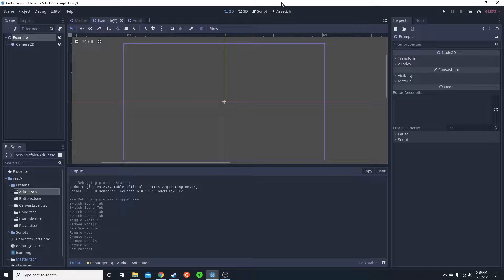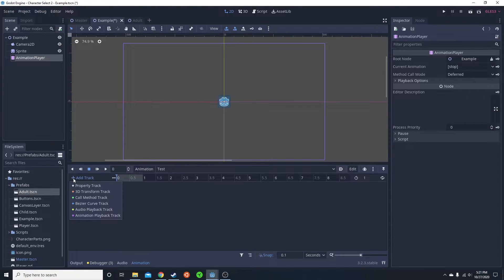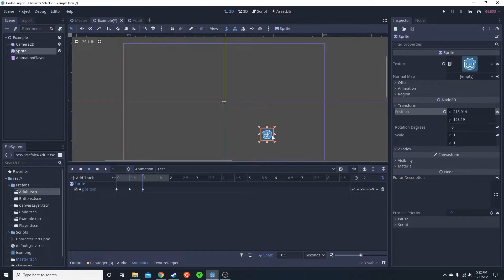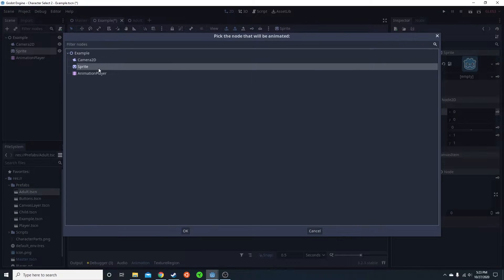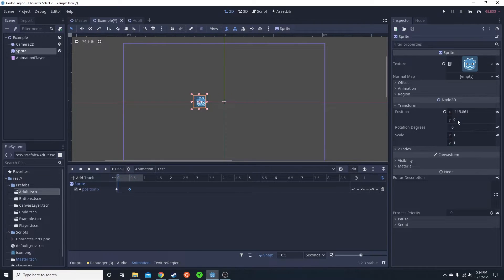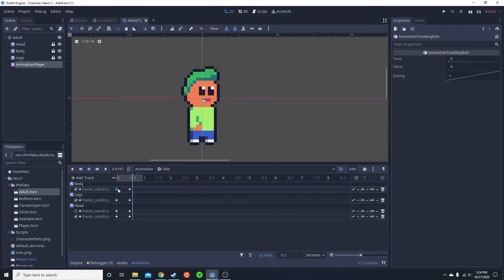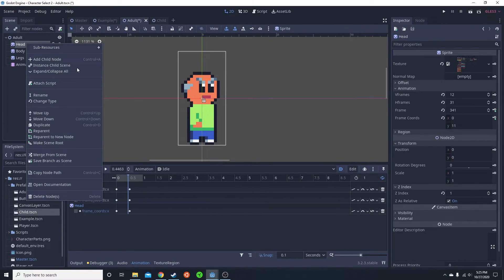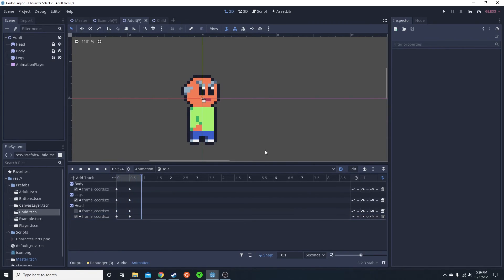How to animate in one axis - Godot Tutorial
I recently realized that you can actually animate in one axis in Godot, but I couldn't find much info on it anywhere. Given how easy this made it to make a character select screen I decided I would create a tutorial so that you would be able to do it too.